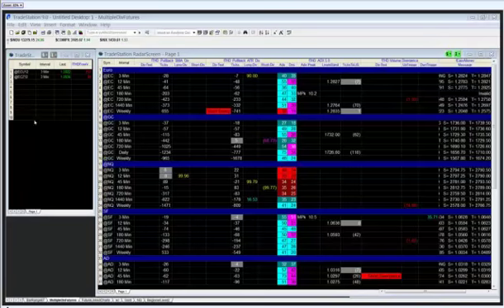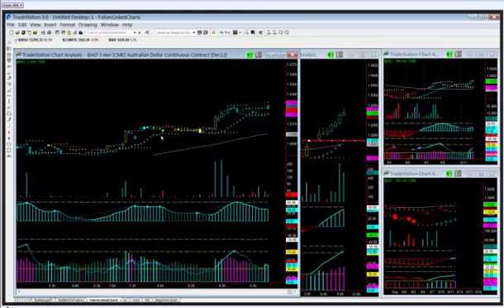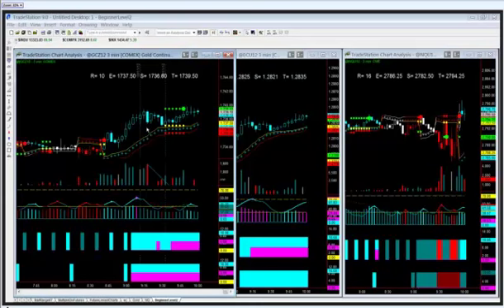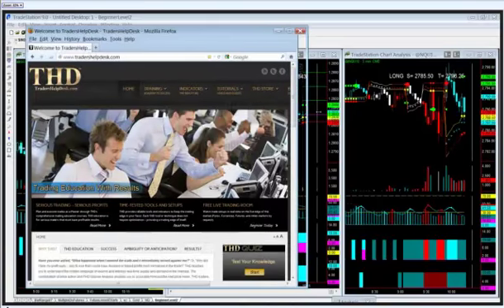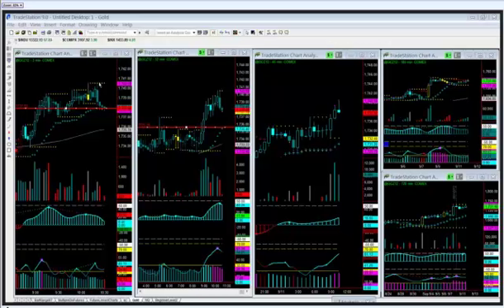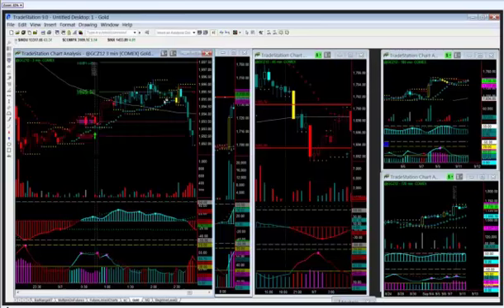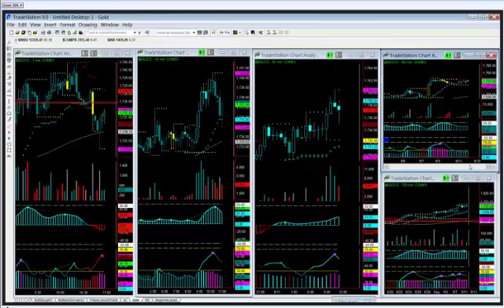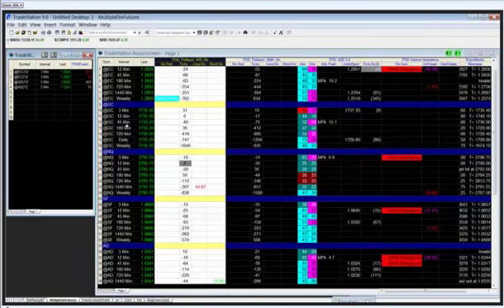Review on the THD Indicators in the Free Live Trading Room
Gail reviews all the THD indicators in the free live trading room and shows a potential Gold trade that will come in later in the day (trade netted a minimum of 20 ticks).